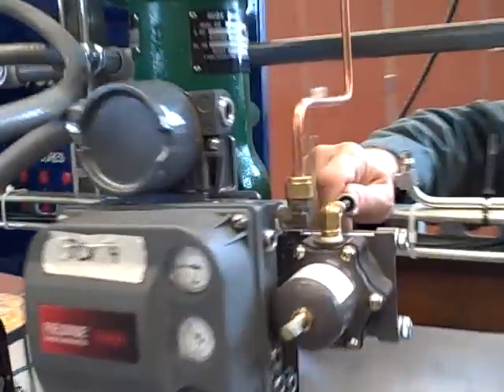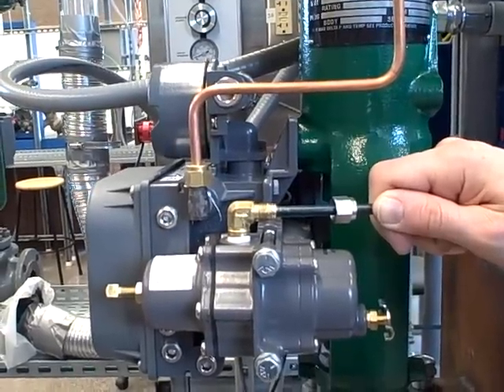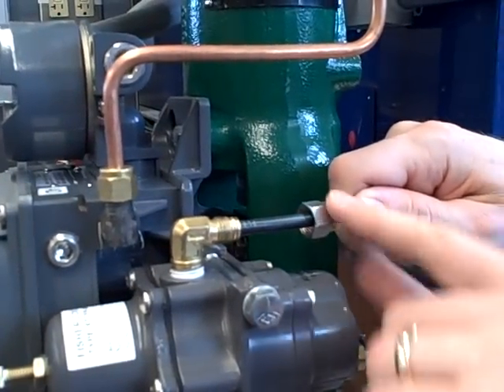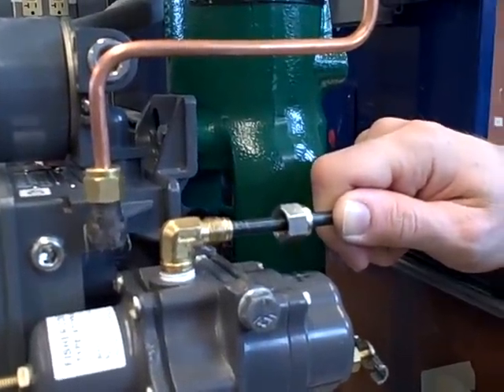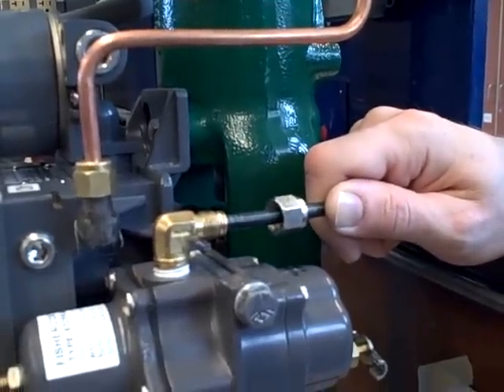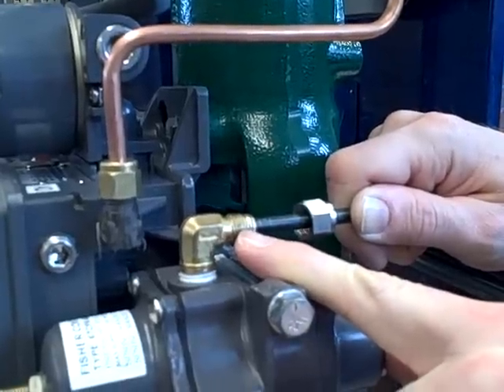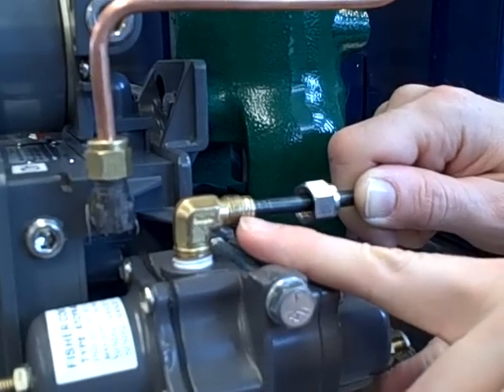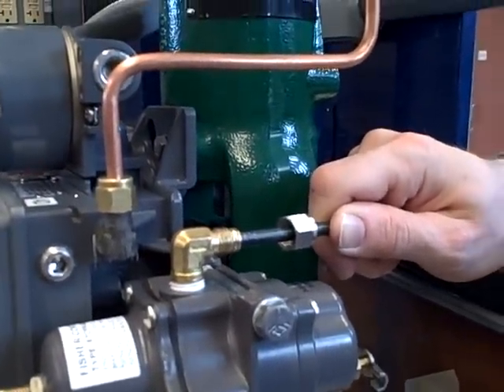Instrument tube fitting seal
Compression-style tube fittings seal at the tapered ferrule, NOT at the threads like an NPT pipe joint does.  This video demonstrates this fact with an air-pressurized line.